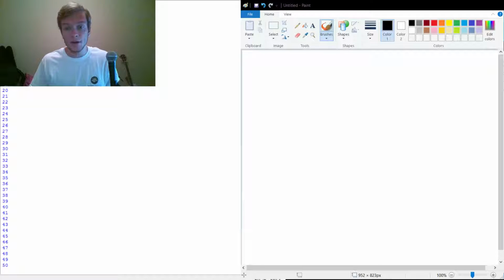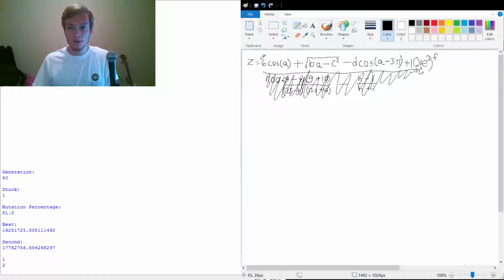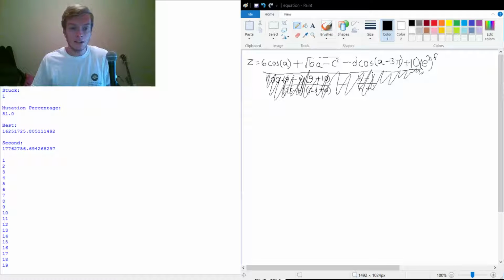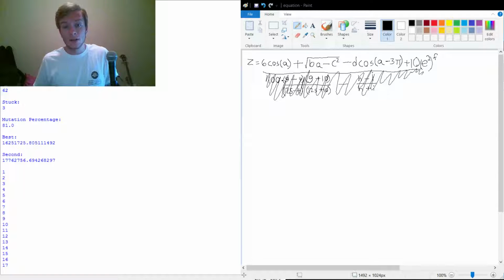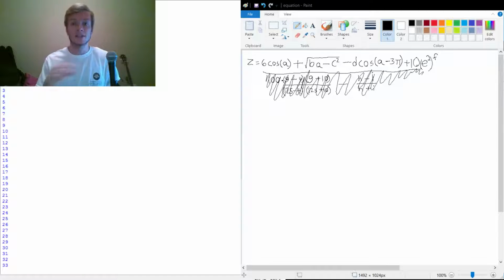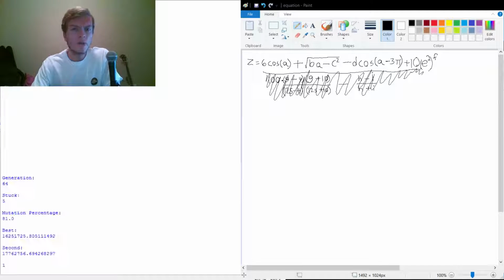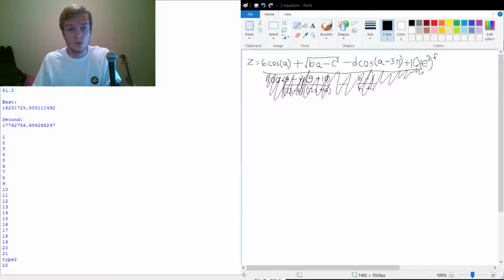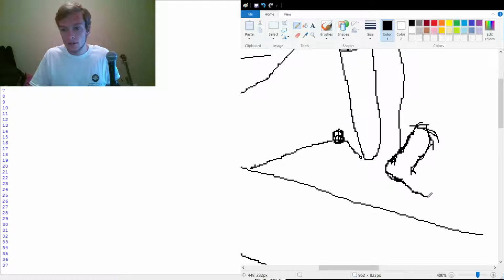AI and Chill - Extra Testing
Today, I just gave an update on the Data Mining project, created a random drawing, and gave my opinion on the recent UCF football game.